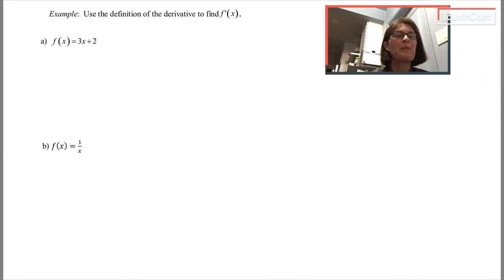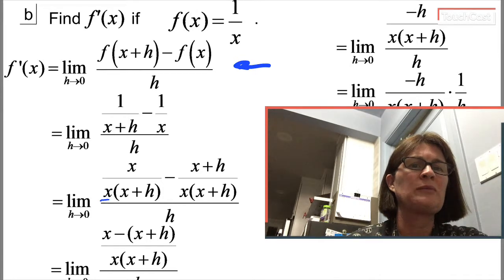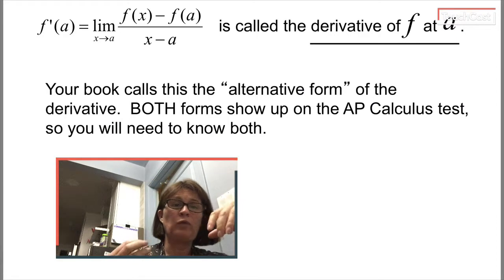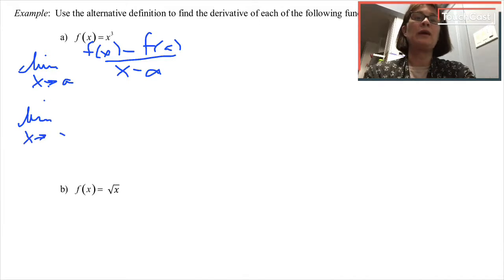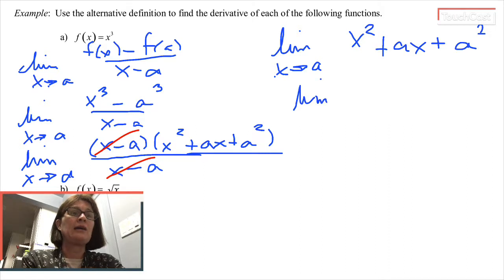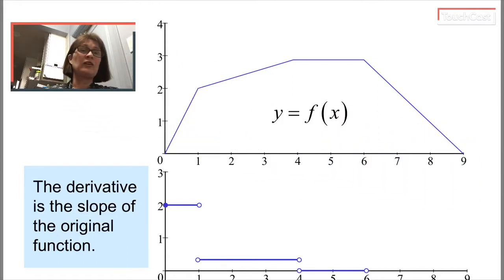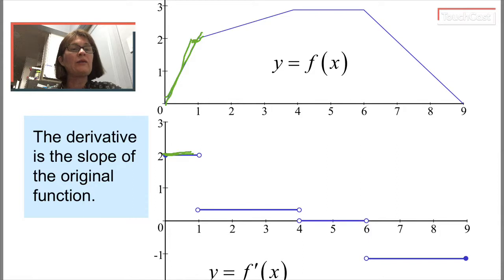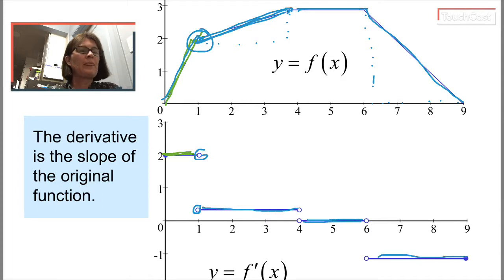3.1 Derivatives of Functions, video 2